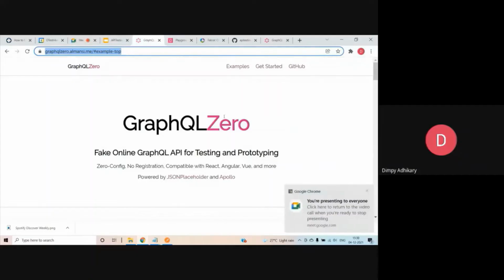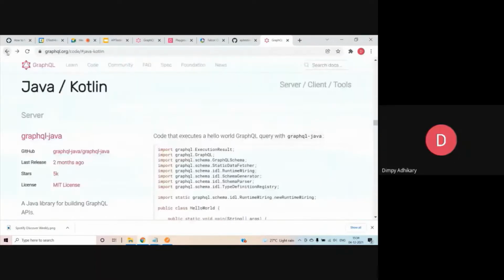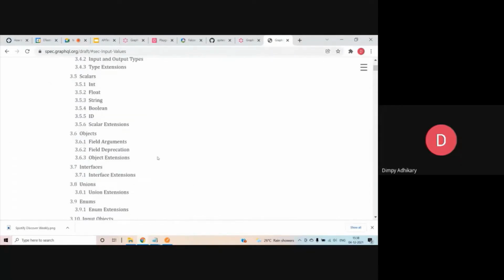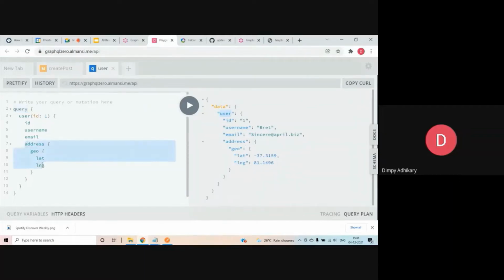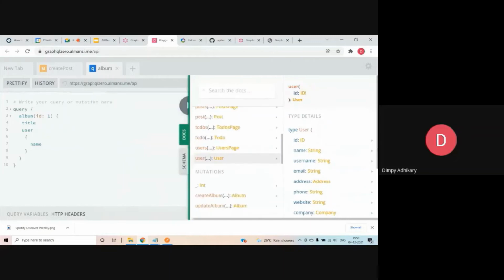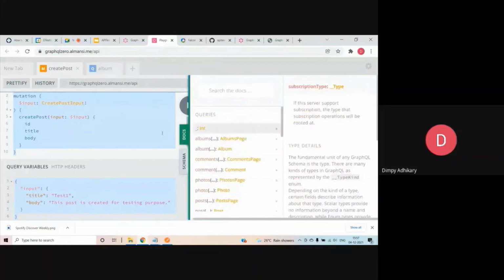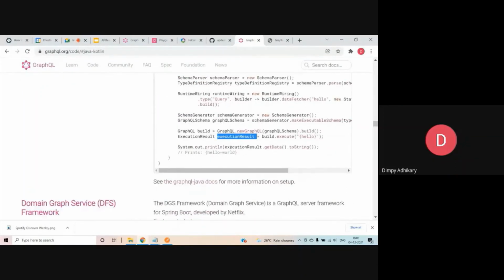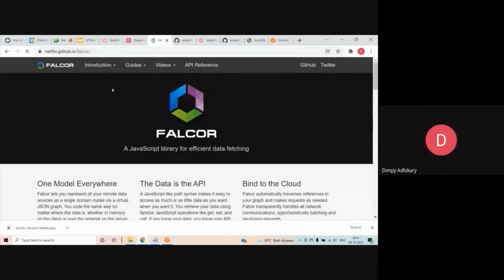GraphQL Demo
In this video I am sharing the the following:
- Running GraphQL apis from postman